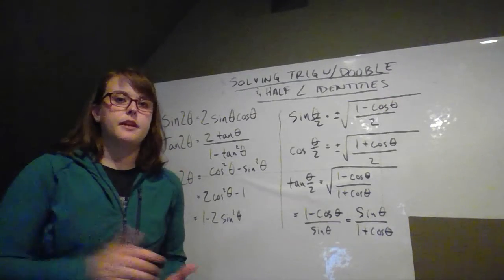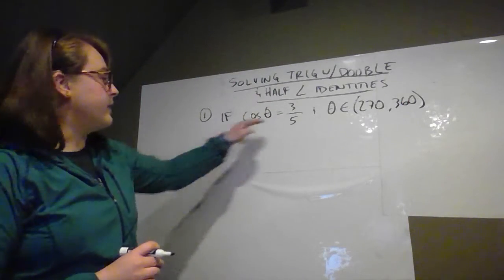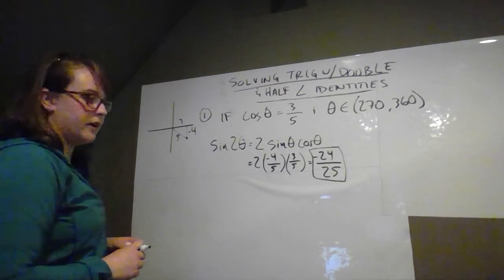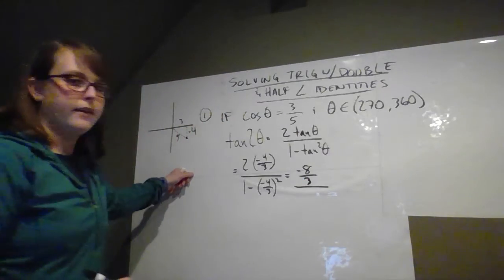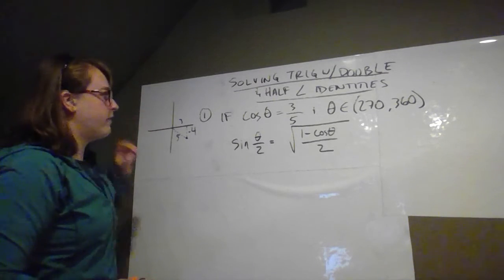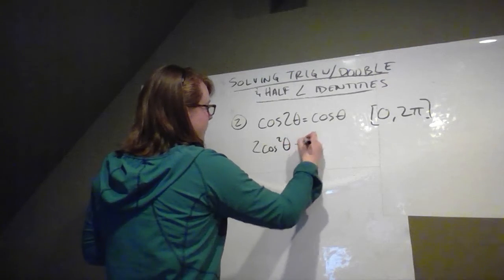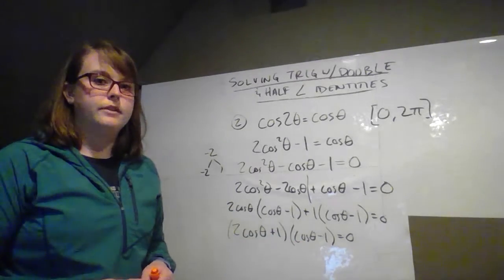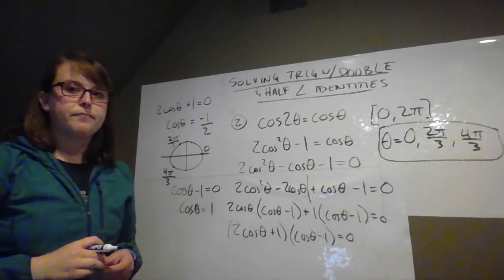Solving Trig Equations with Double and Half Angle Identities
A lesson on solving trig equations using double and half angle identities.